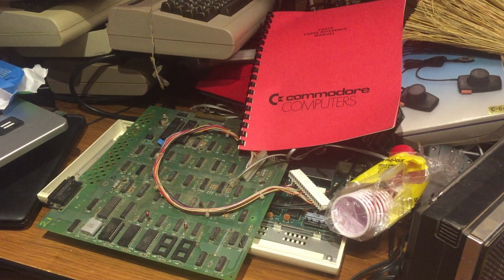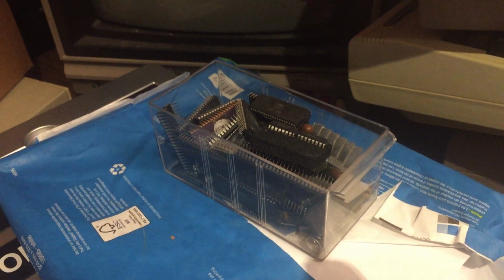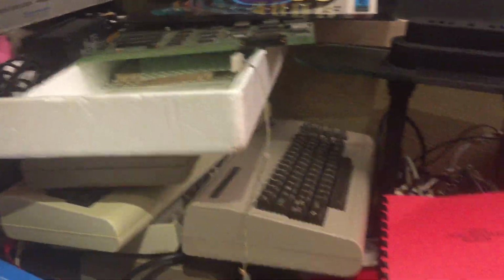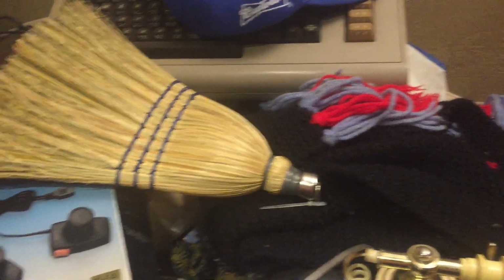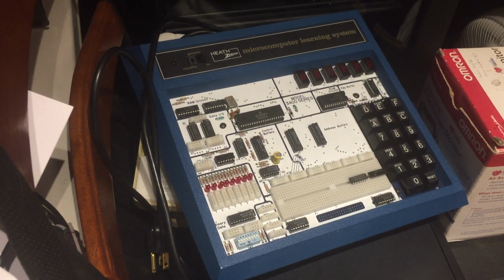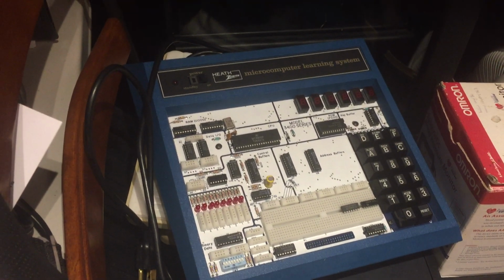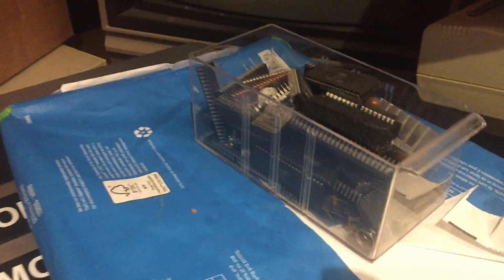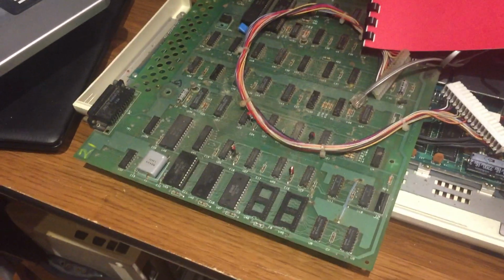More Basement Treasures Unearthed! - Silver Label 64 Heath Zenith Microcomputer 6502 Commodore C64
My explorations in the basement have just begun!